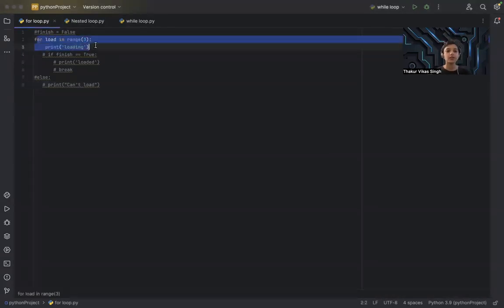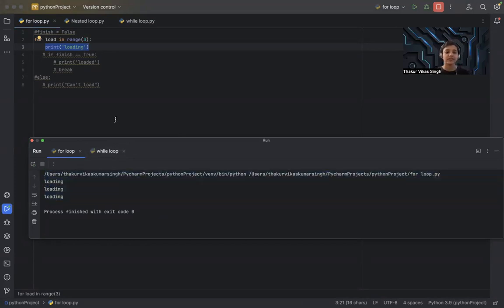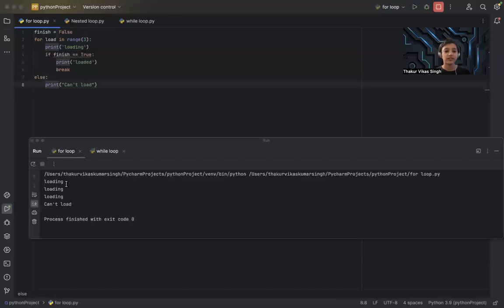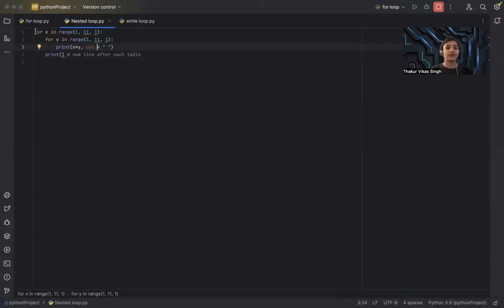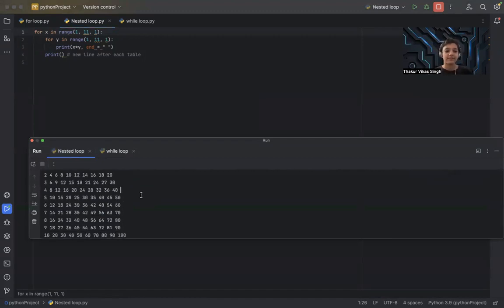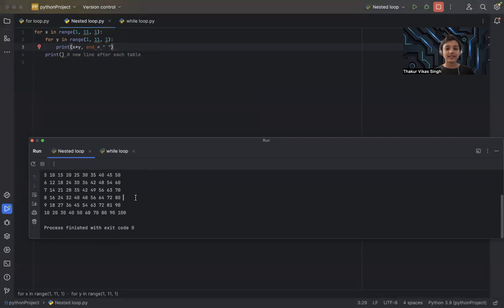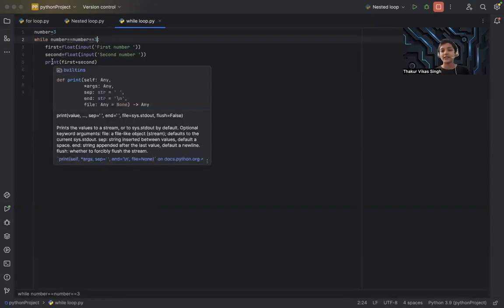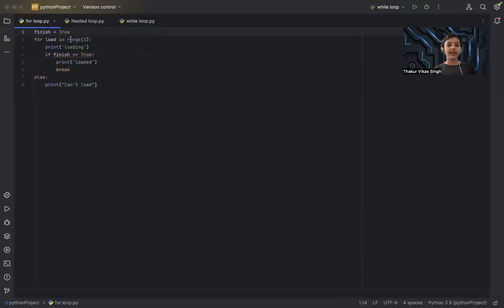Python Part 2: Loops